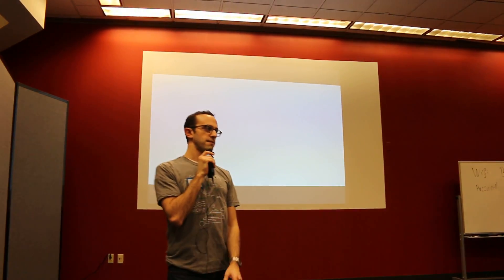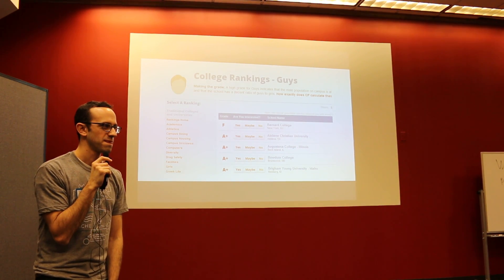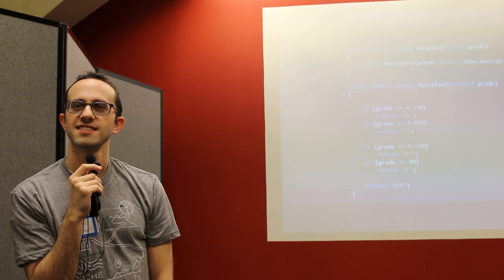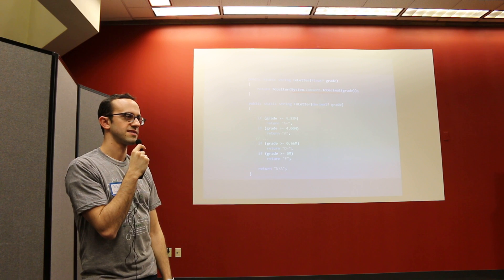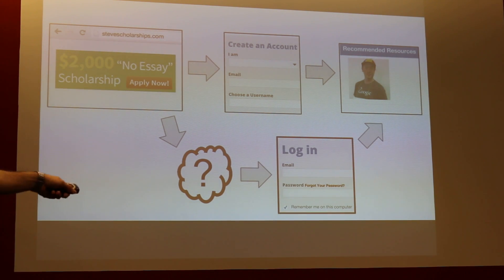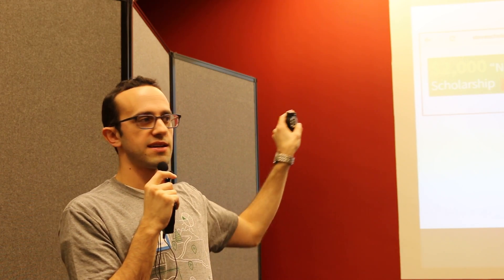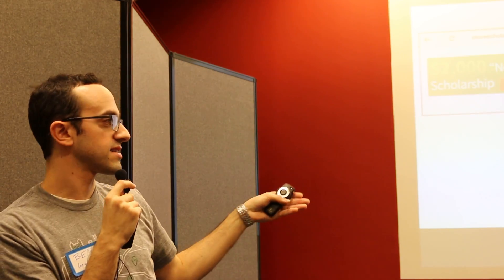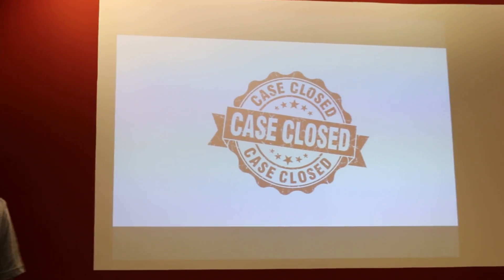Bug Mystery Theater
Ben Paul presents Bug Mystery Theater. Gather round and I'll tell you stories of some of the most beautiful yet mysterious bugs I've met with during my days at Niche.com. It's up to you to figure out what programmer error caused them. Are you up to the challenge??? Let the bugs begin.